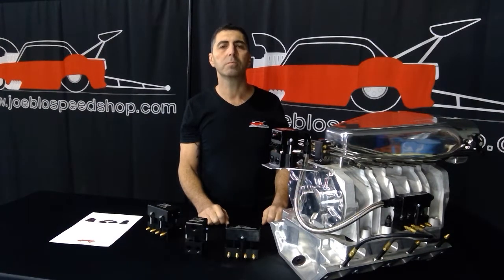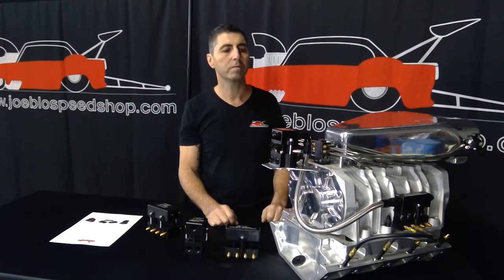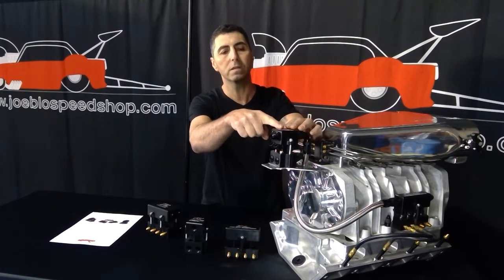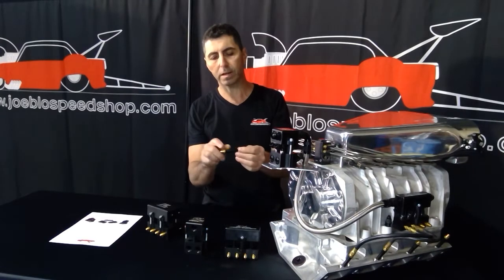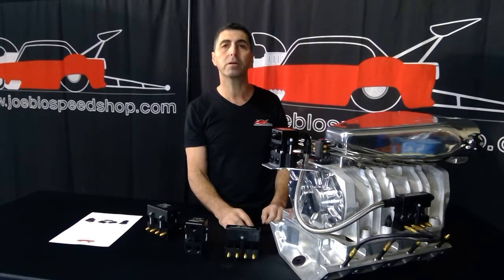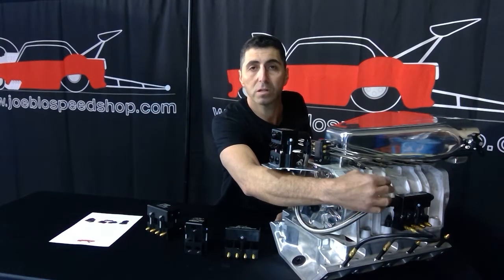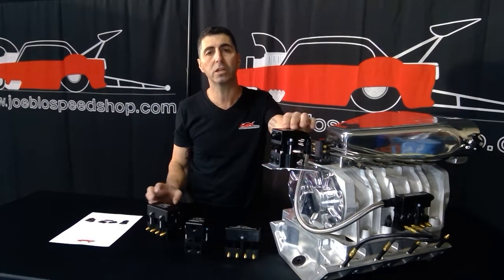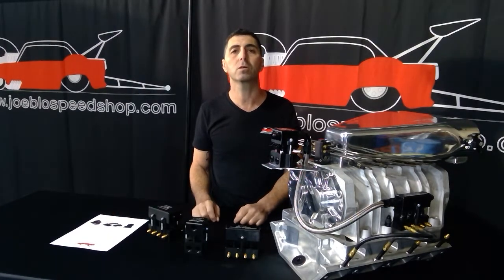Joe Blo Speed Shop EFI/Mech Blend fuel system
EFI/Mech blend fuel system is for supercharged high HP motors when you don't want interrupted air flow into the blower.
Its also very quick and easy installation to any injector or manifold, even n/a stack injectors.